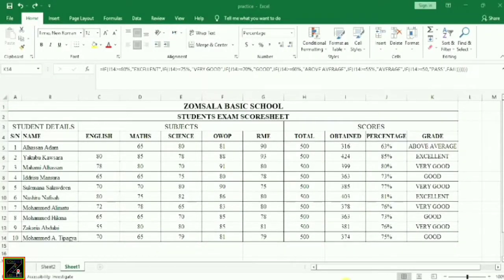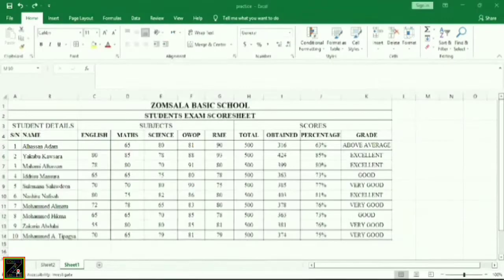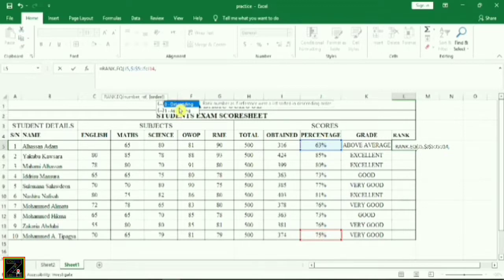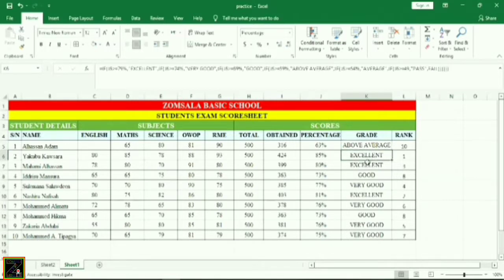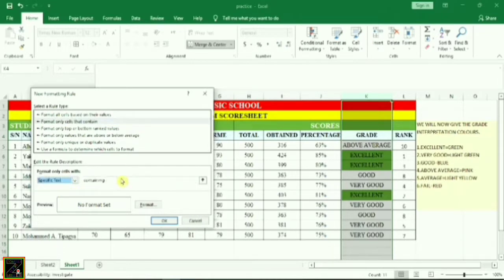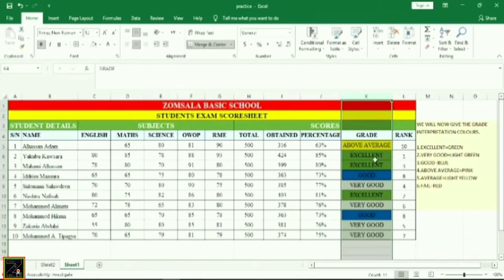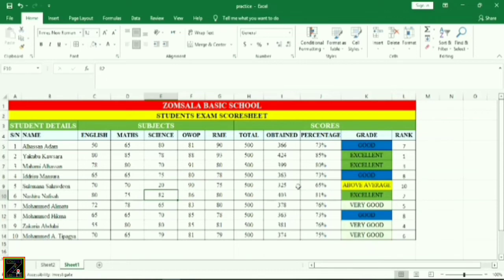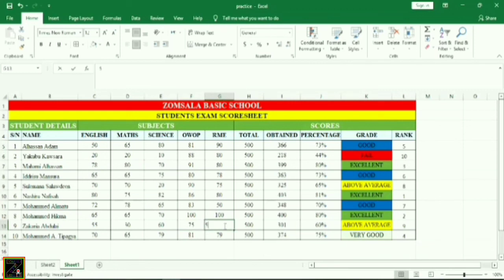How to create students exams score sheet and generate report cards using MS Excel _3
Assist teachers and businesses minded persons to create students score board and generate terminal report cards for students and also to create businesses items prices using Microsoft Office Excel tool.